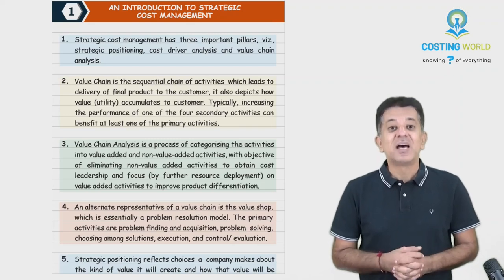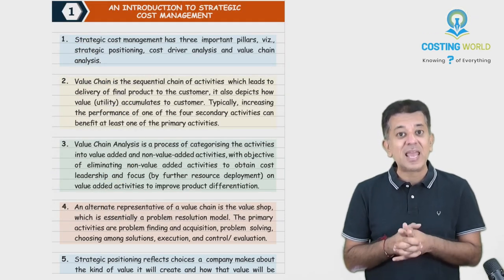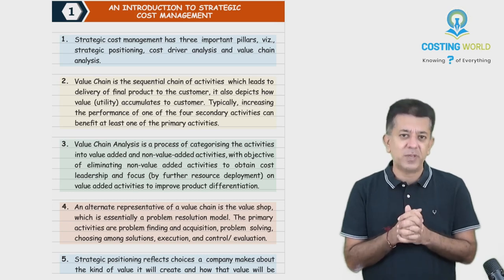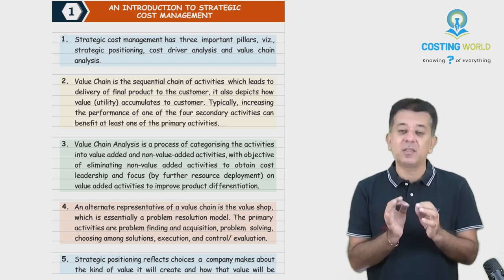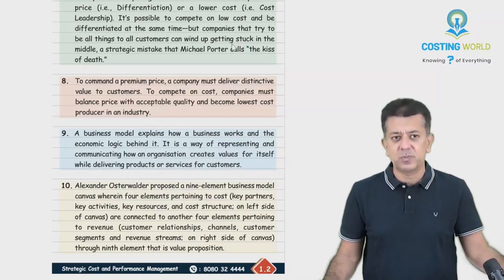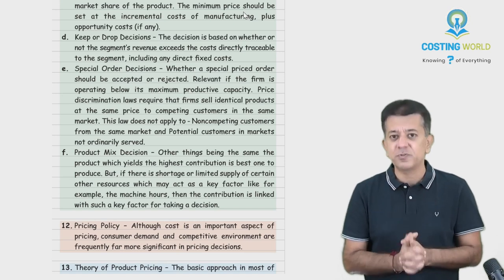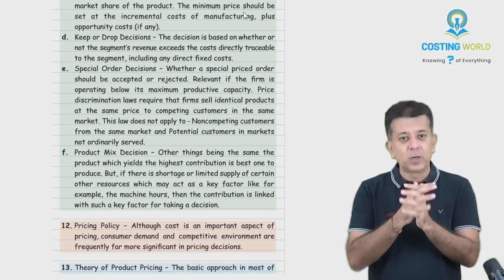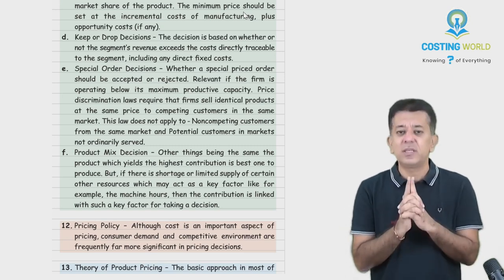We Hit 100 MCQs on YouTube! Special Offers & Achievements Inside || CA FINAL || SCPM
Dear Students,

I'm thrilled to announce that on September 4th, we will reach a significant milestone — our 100th MCQ video of CA FINAL - SCPM on YouTube! Over the past six months, this journey has been nothing short of incredible. Here are some of the highlights:

1. Over 1,500 Students enrolled in our CA Final SCPM course.
2. More than 1,000 Students have successfully passed SCPM, either by enrolling in our course or by watching our YouTube videos (based on the messages we received).
3. We have released comprehensive MCQ videos for every chapter in the MODULE, each explained in the most detailed and logical manner.
4. We created chapter-wise MCQs for students who wanted to focus on specific chapters.
5. We began covering MCQs from the BOARD OF STUDIES portal to ensure you are prepared for every possible exam question.
As we look ahead, our commitment to supporting you in this subject remains strong. We aim to make your study journey as smooth as possible.

To celebrate our 100th MCQ milestone and in honor of Teachers' Day on September 5th, we have two special announcements:

1. Chapter Summaries: We will be providing summaries for each SCPM chapter to help you not only in this subject but also in Paper 6 - Integrated Business Solutions (will be released on the Telegram Channel at 7 am on 5th sept, 2024).
2. Exclusive Offer: For September 5th only, we offer a significant discount on all SCPM courses, across all validity periods.

We hope these resources will be valuable to you.

Warm Regards,
CA Anuj Jalota